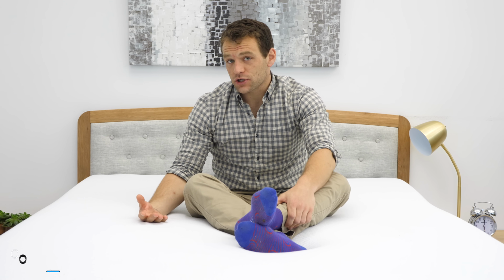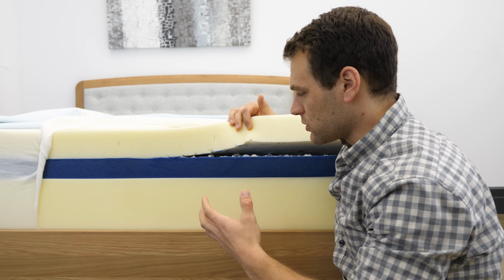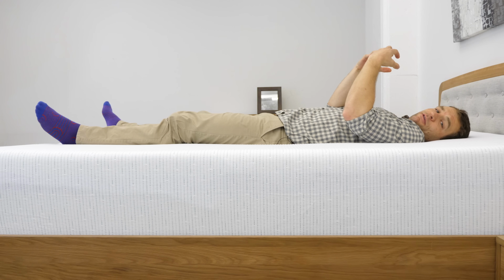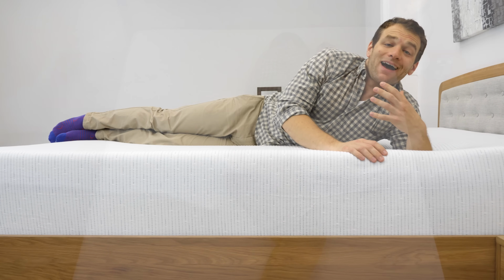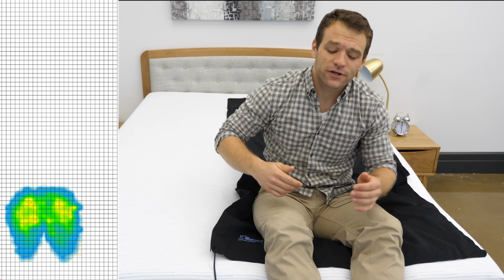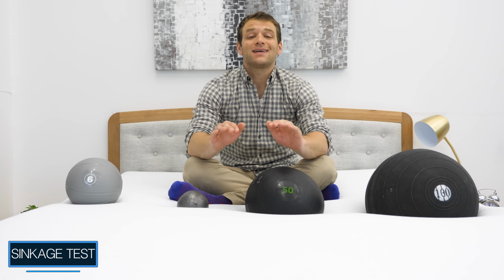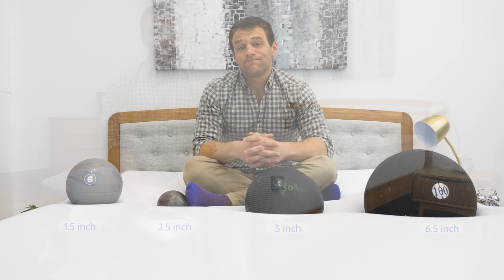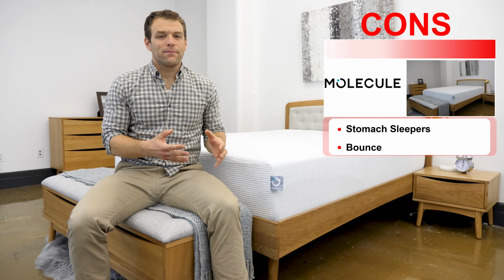Molecule Mattress Review - Is This New Bed Right for You?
Molecule is a new brand on the bed-in-a-box-scene promising to use science to help its customers find deep, restorative sleep. But how you might ask? Why with its “air-engineered” flagship mattress outfitted with cooling tech and pressure-relieving foam.

So that definitely sounds good, but how comfortable is the bed actually? I won’t know for sure until I put it to the test, assessing how it feels and how it sleeps to see if it might be the mattress of your dreams.

Helix Mattress Coupon: Click the link to save up to $200

Casper Mattress Coupon: Click the link to save 15% on the Casper